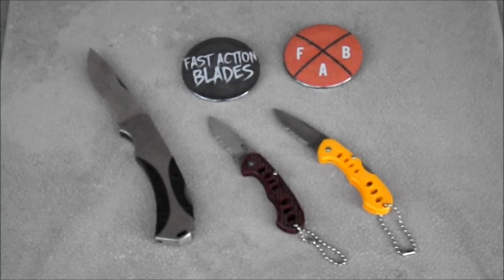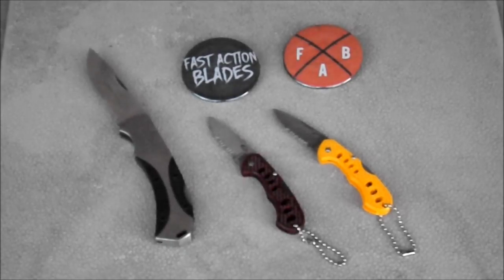***CLOSED*** Huntshield Folding Knife Giveaway ***CLOSED***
Rules:
3. Leave a comment saying "I want in" or something similar letting me know you want in.
4. Like the video (not mandatory but appreciated)
5. Share the video on one social media site.
6. Must be 18 years of age or older or have parental / guardian permission.

Giveaway is open worldwide and closes on January 23rd at 12:00 PM EST.

Good luck to all and thank you for the continued support.